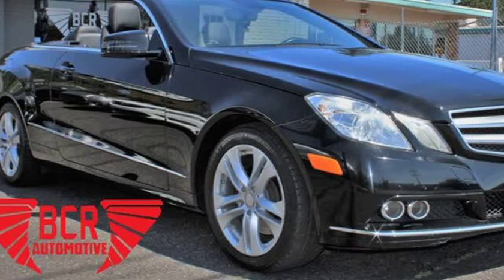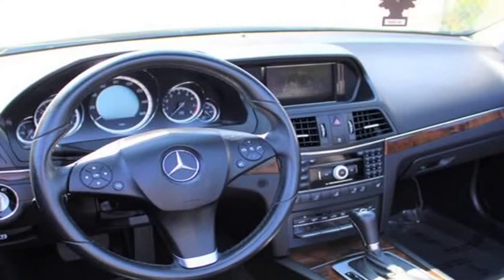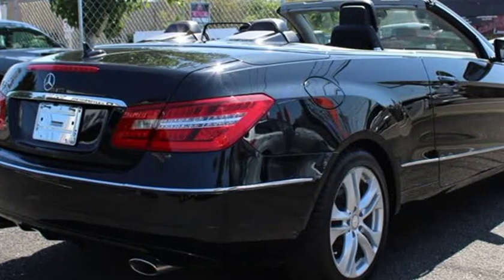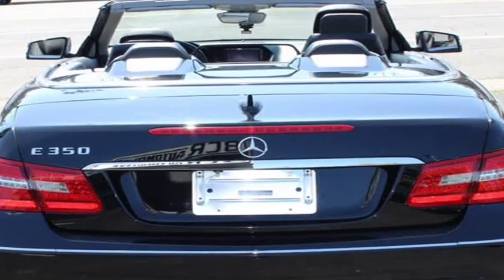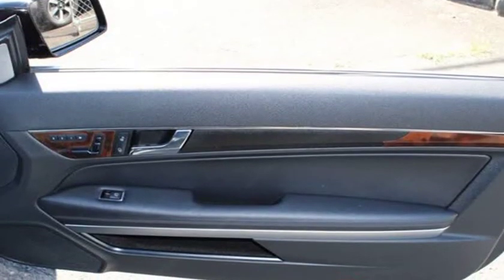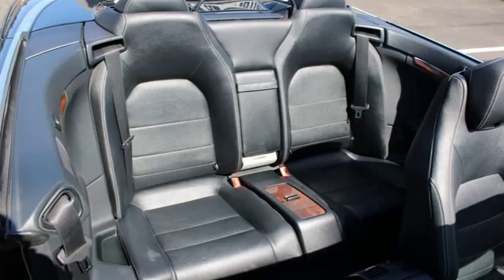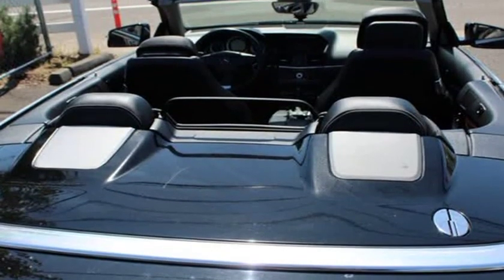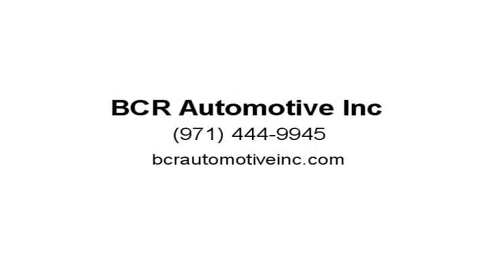2011 Mercedes-Benz E-Class E 350 2dr Convertible (Portland, Oregon)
12649 SE Division St
Portland